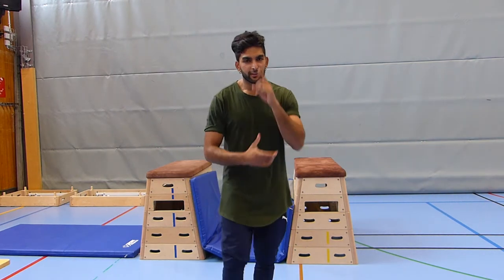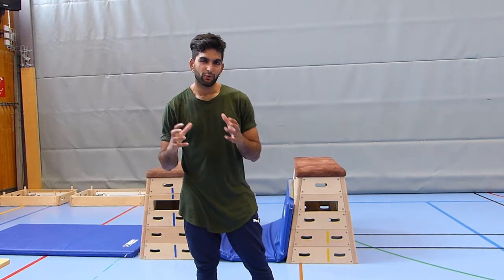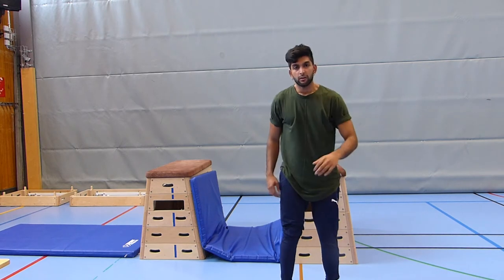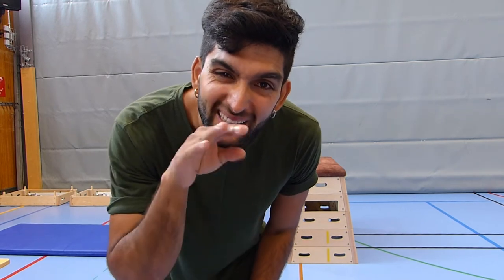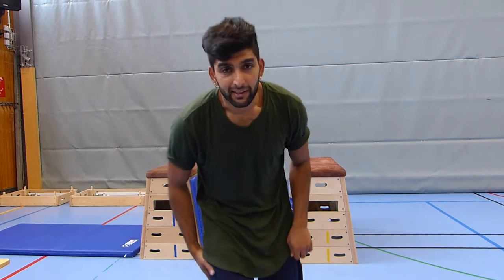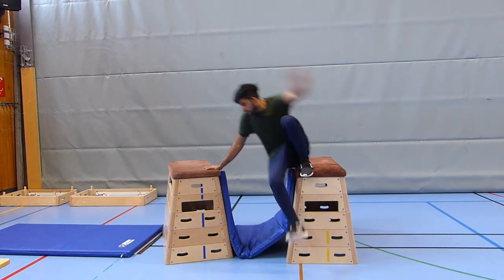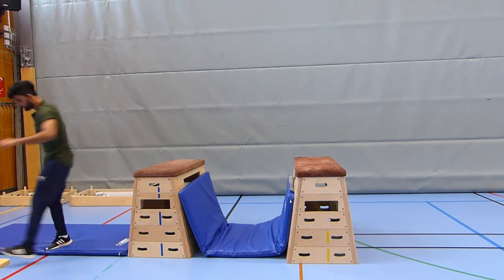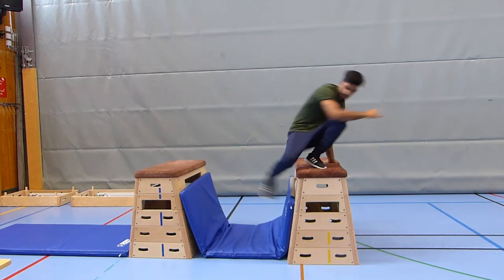How to do Progression on Pradip/Aladdin (Parkour, freerunning and dance tutorials)